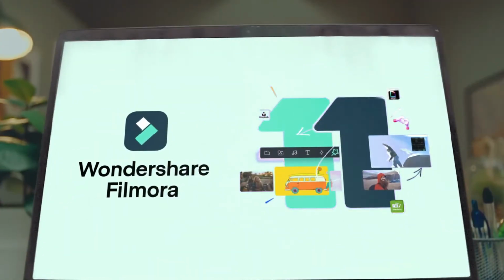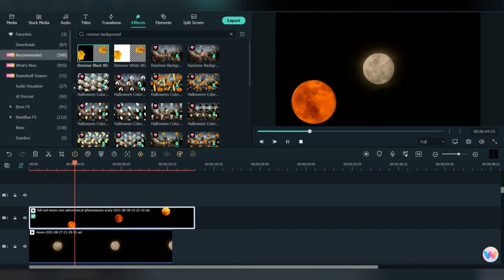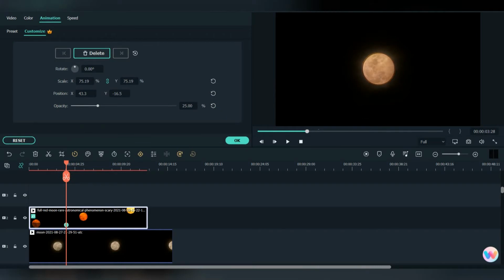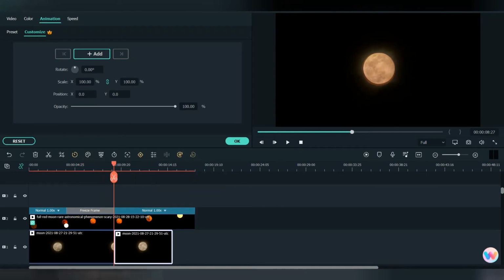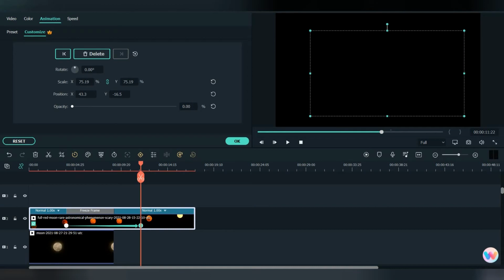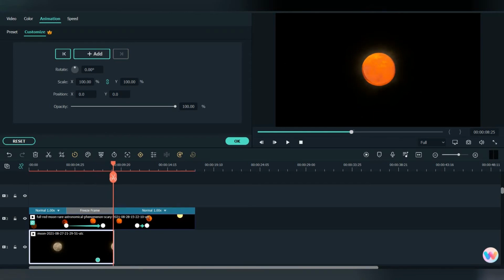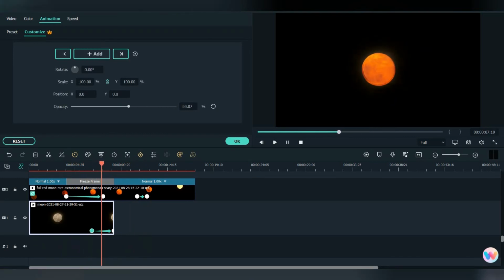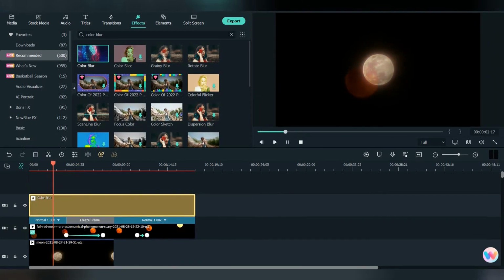(Filmora 11): Glowing Moon Effect Tutorial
Hey guys, today I'm going to show you how to make the glowing moon effect  in Wondershare Filmora 11.